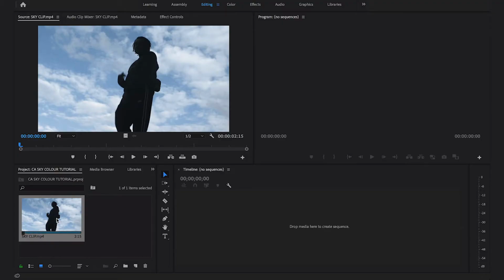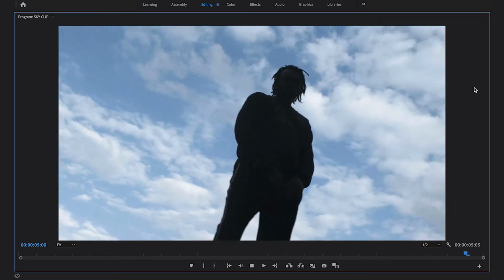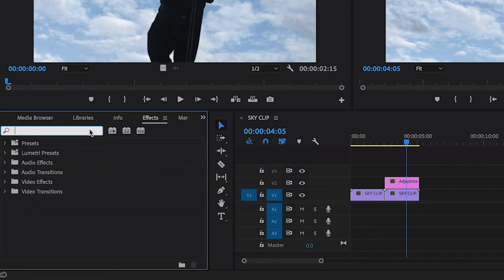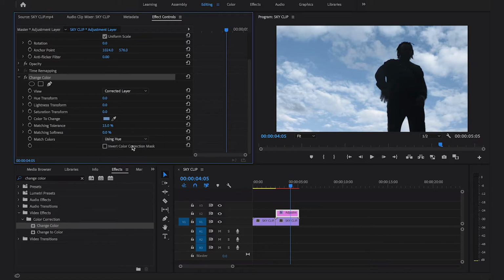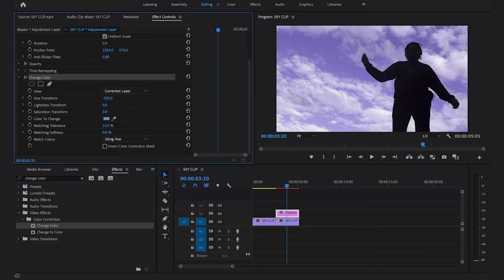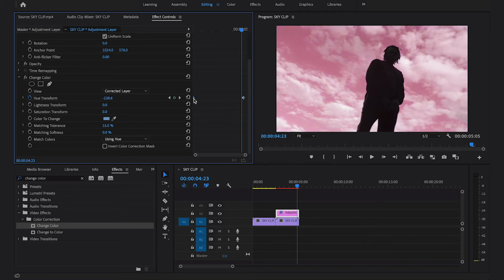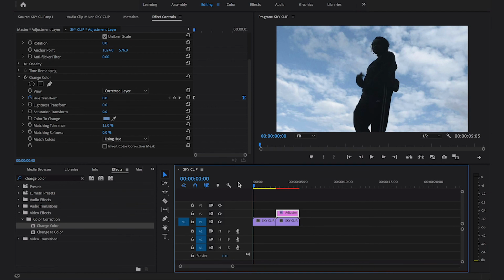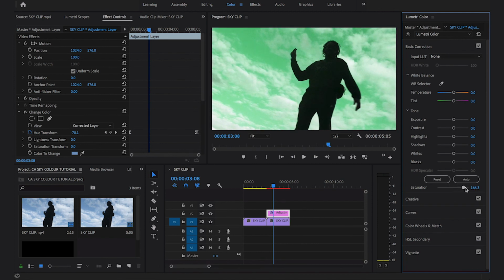How to Change Sky Colour | Premiere Pro 2020 Grading Tutorial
In this video I teach you how to change the sky and other colors in your footage. This is a great effect trippy effect for music videos and short films.